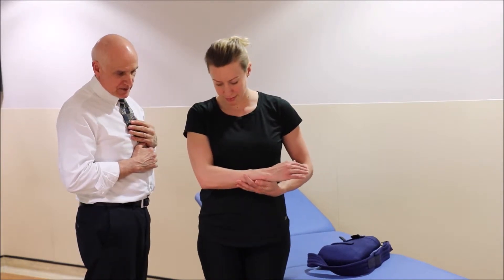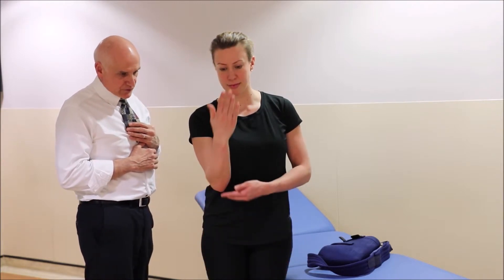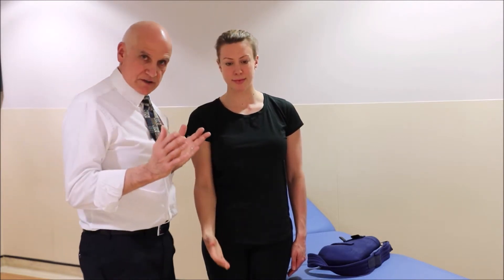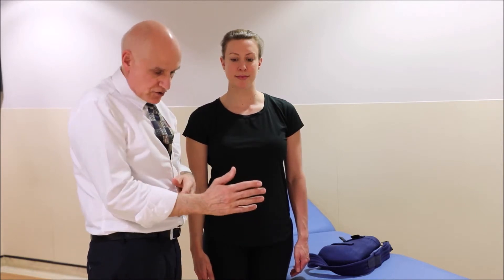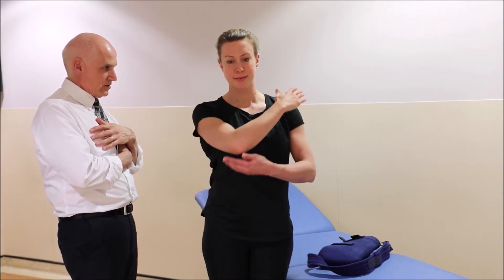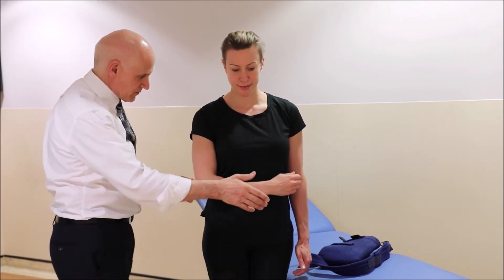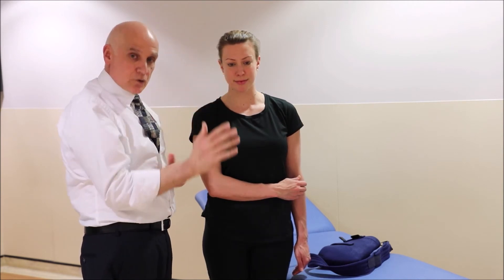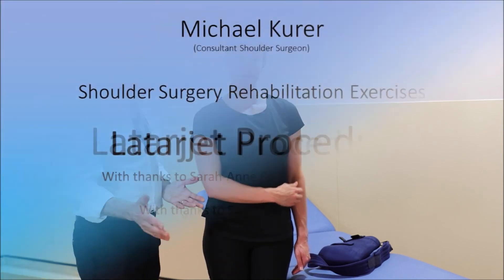4 Latarjet Procedure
Rehabilitation Exercises following Latarjet Procedure for recurrent dislocation, demonstrated by Michael Kurer Shoulder Surgeon London